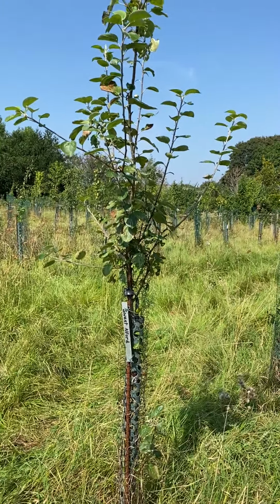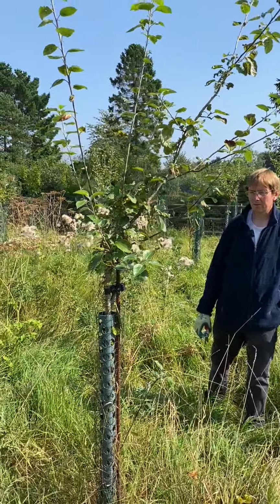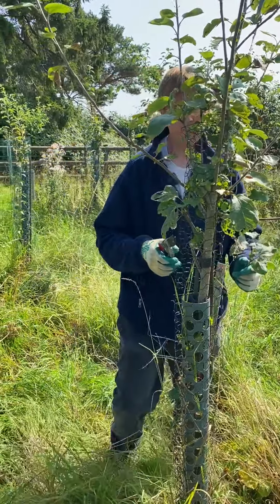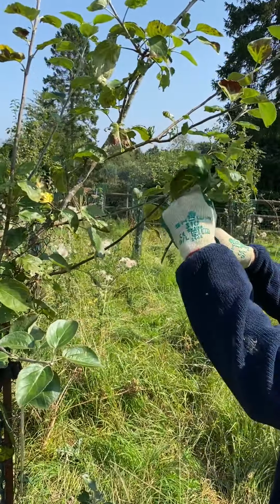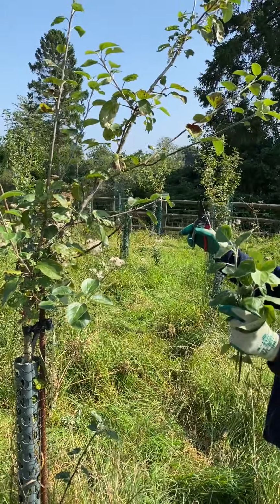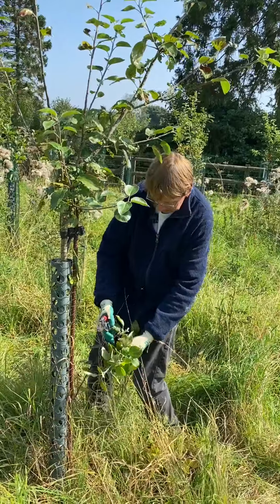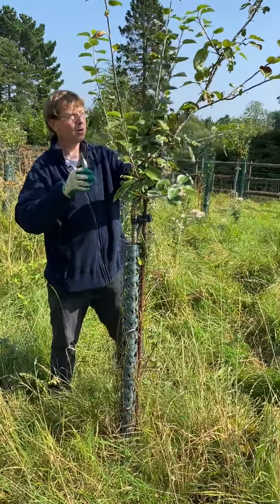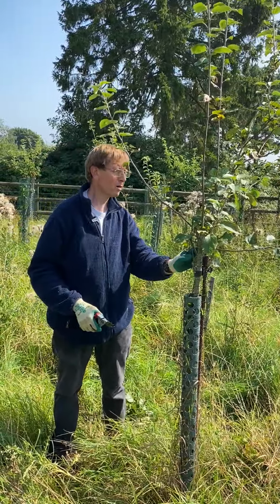Formative Summer Pruning